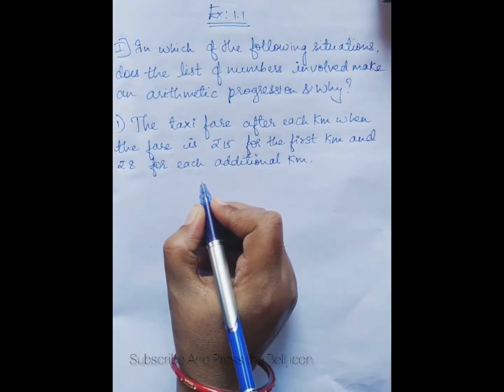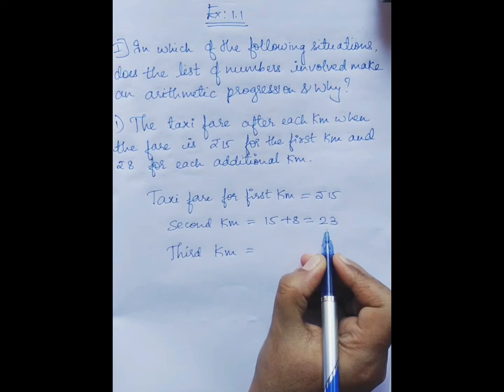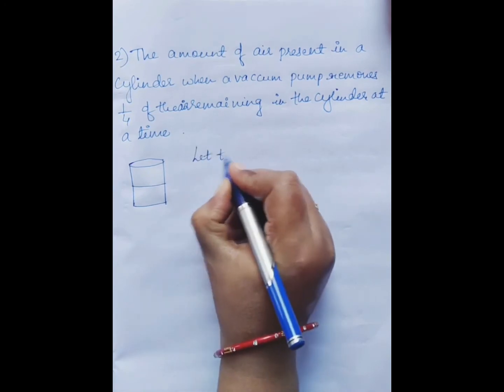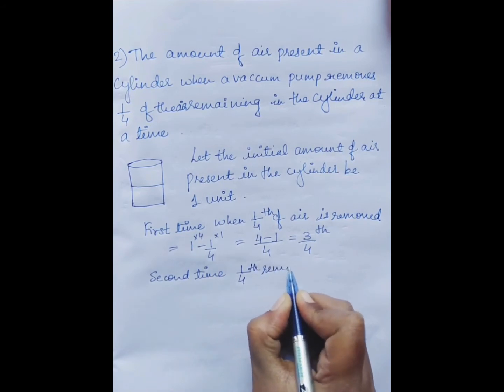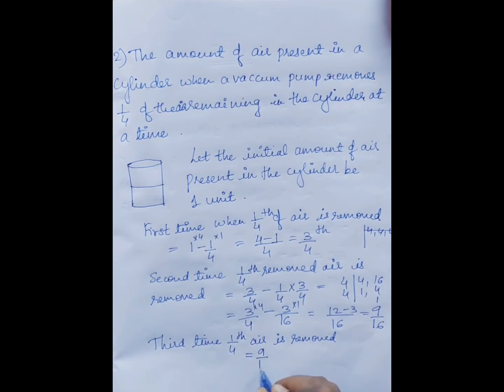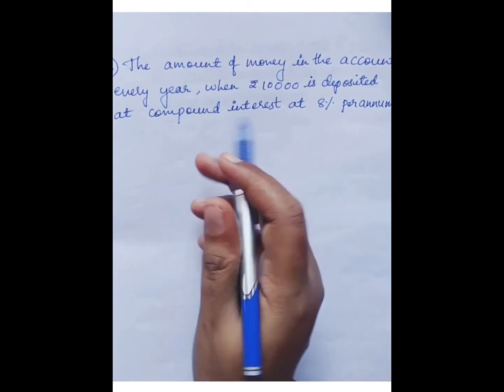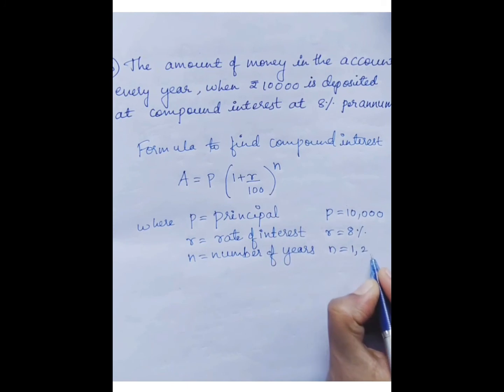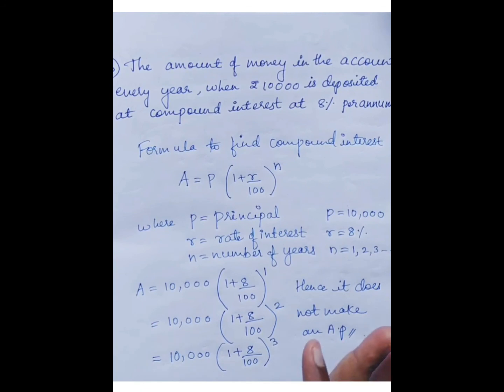CHAPTER 1 - ARITHMETIC PROGRESSION , Ex:1.1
Arithmetic Progression
Ex:1.1

Important questions for NCERT 10th Class